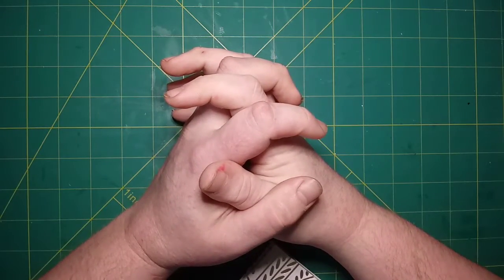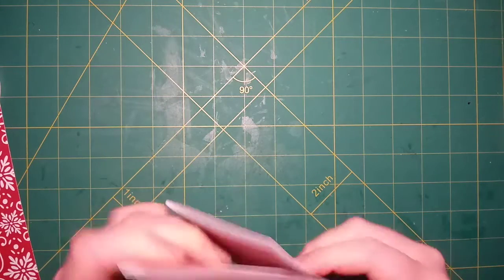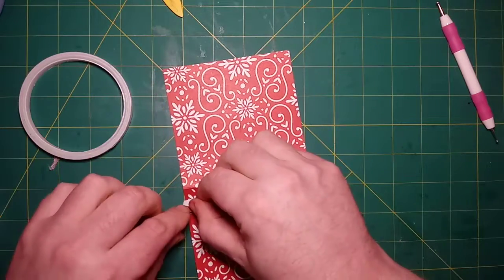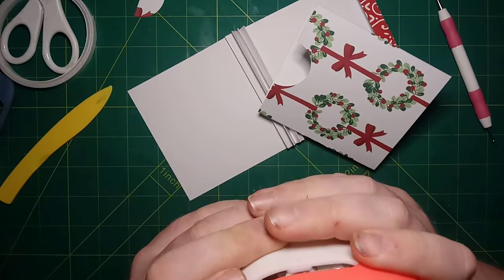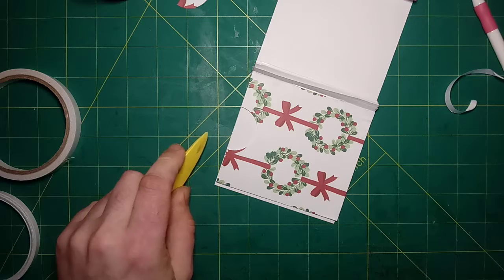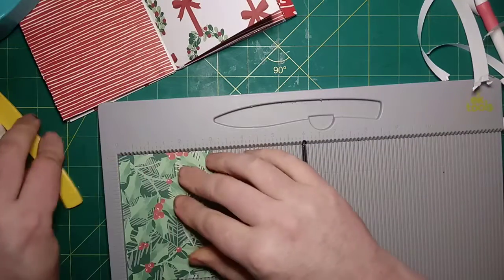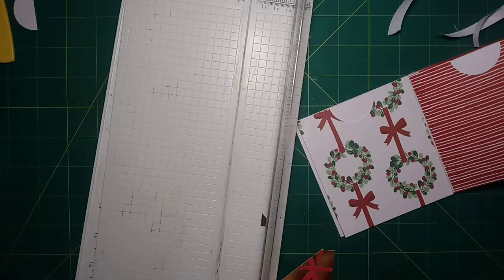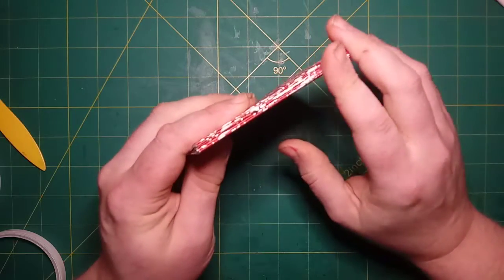Tutorial Tuesday (a day late), Shoutout for Smile By Holly & GIVEAWAY!!!!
LINK TO SMILE BY HOLLY:
-MUST be 18 years old or older
-MUST leave a comment in THIS video answering the question I asked in the video.
Facebook Group: B&D Crafts & More
CraftWorld: B&D Crafts & More
Etsy Store